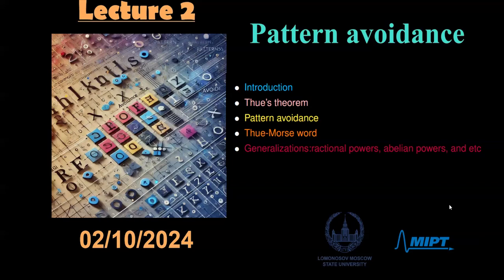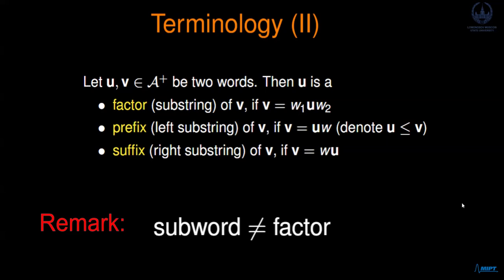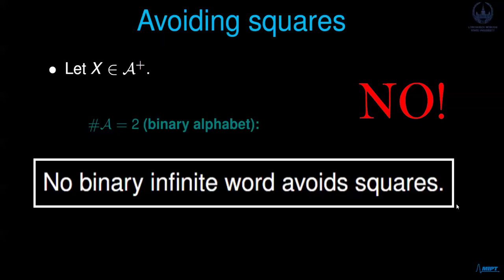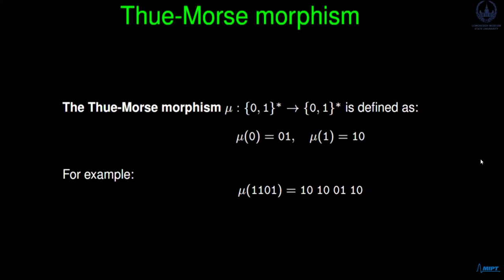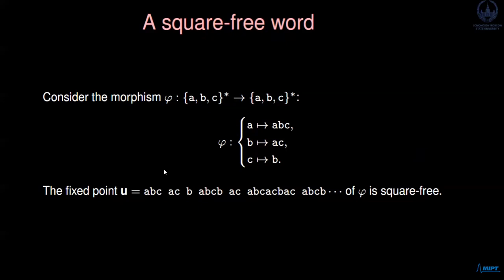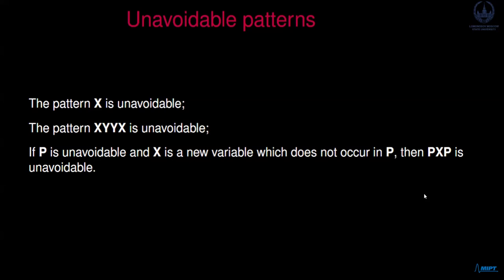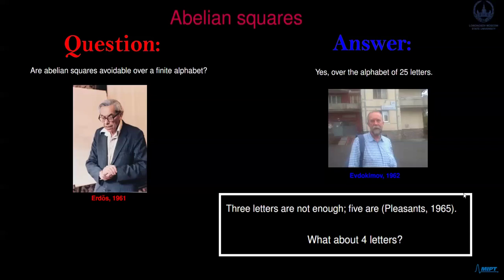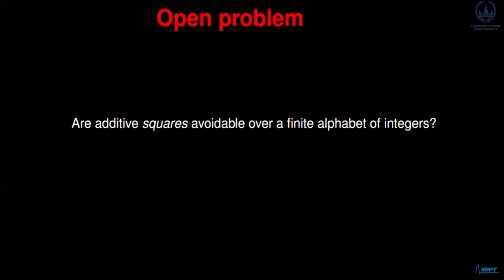2024 (Fall). Combinatorics on Words. Lecture 2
2024 (Fall).
Combinatorics on Words (Lecturer - Mehdi Golafshan)
Lecture 2